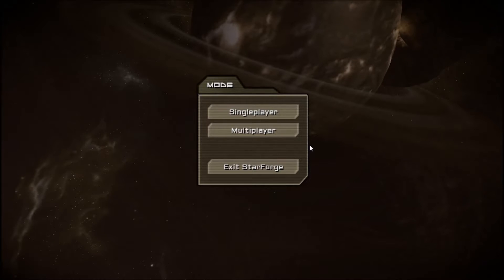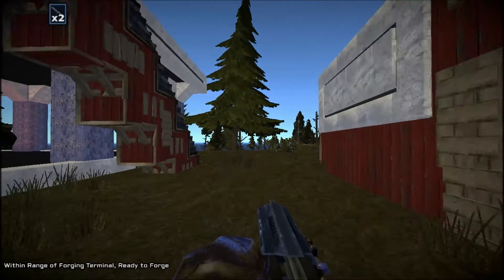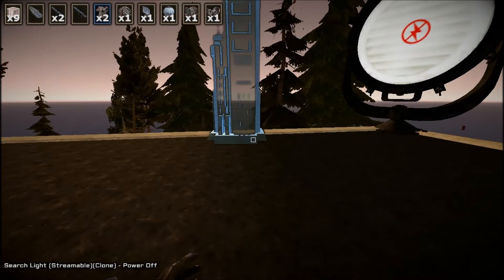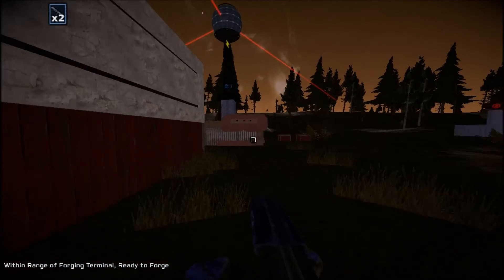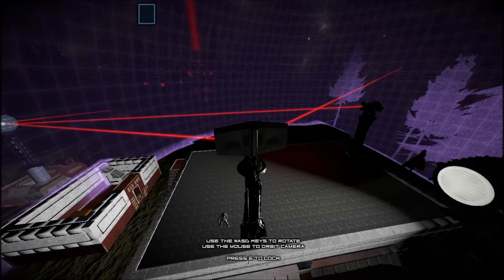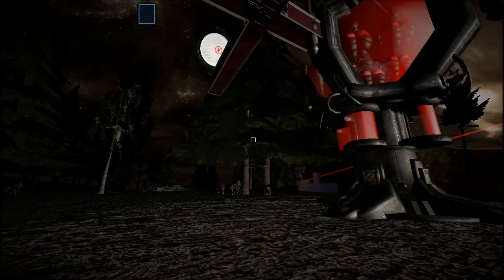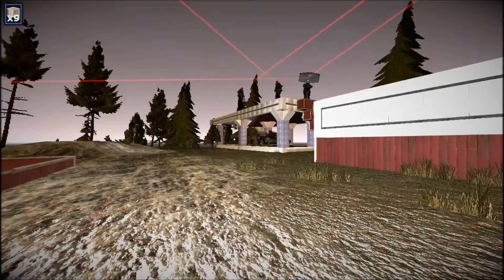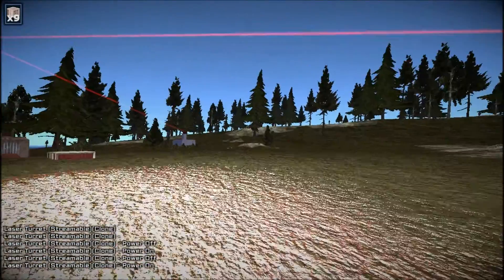Starforge Alpha 0.5a Survival Tutorial Ep 7 - How to Use Power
Starforge Alpha 0.5A Tutorial Ep 6. How to Use Power

Making a power setup for a three turret defense grid. Powering a searchlight array. Small, medium and large generators. Laser Tower. Power Splitter. Emitter. Reflector.